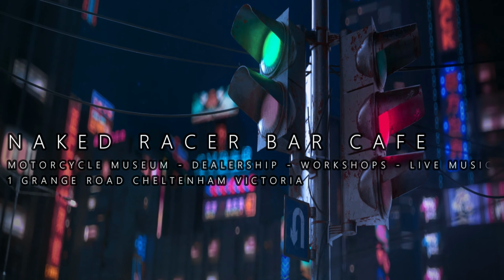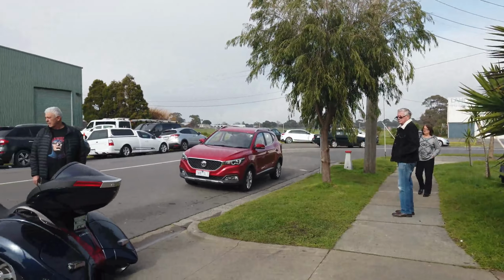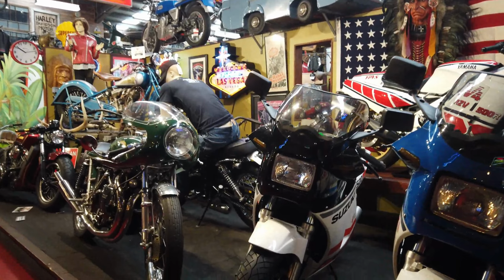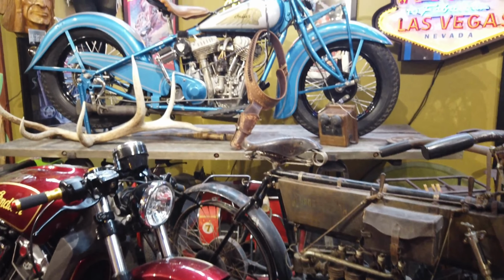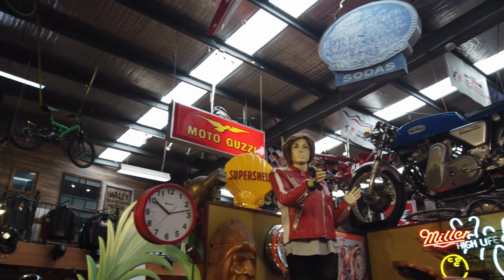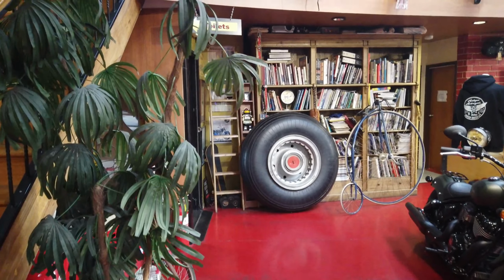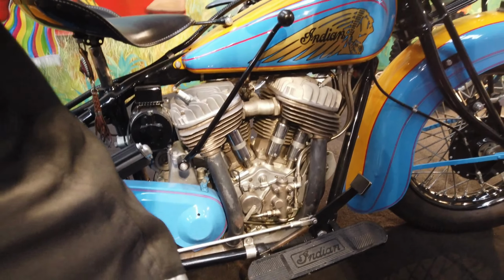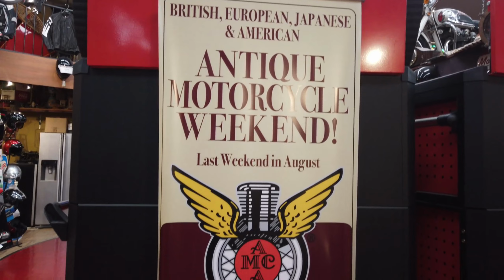Historic Classic Motorcycle Museum : Naked Racer Bar Cafe - Cheltenham Victoria Australia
The Naked Racer Bar Cafe - Restaurant - Museum - Dealership - Workshop - Membership Motorcycle Club - Live Bands is located south of the  Melbourne CBD in Cheltenham, some 23 km (14.2 mi) away and a 44 minute ride or drive. (Opposite the Moorabbin Airport Complex on Grange Rd).
Just note it's also a great place for breakfast and lunch or a refreshing ale (7 days a week) with dinner and live entertainment twice a week (check link below for details via their website).

The Naked Racer Moto Co. is home of Antique Motorcycles, the Naked Racer Bar Café, the Naked Racer Workshop and the Classic Racer Club, Inc.

What started off as a small motorcycle shop back in 1988, Antique Motorcycles has since become the premier classic and vintage motorcycle dealership over the past 30-year, housing over 250 exotic machines in what is now Australia's largest antique motorcycle museum located in the heart of Cheltenham, Victoria.

Naked Racer Workshop is also an authorised Indian and Victory Service Centre as well as a fully equipped & licensed workshop that is able to issue roadworthy certificates.

The Classic Racer Club, Inc was founded by enthusiasts who saw the need for a club that was simple, easy to belong to & helped provide an avenue into the red plate scheme. Club members are eligible to register as many vehicles as they like with the club (with no extra charge) as long as their vehicles are 25 years or older. Our Saturday morning weekly rides are indeed much looked forward to by many, and there are no commitments involved.

The Naked Racer Bar Café is the pit stop for food that has become a hotspot with locals and travellers alike. Naked Racer plays host to a diverse range of entertainment for guests – with live music all weekend as well as dinner on Friday & Saturday nights. The Naked Racer Bar Café serve breakfast and lunch 7 days a week.